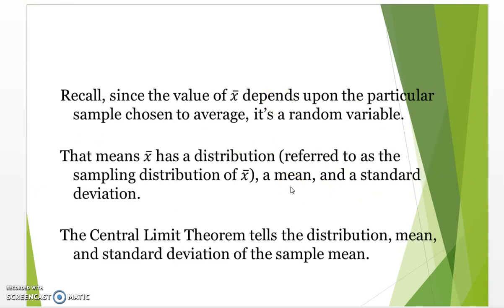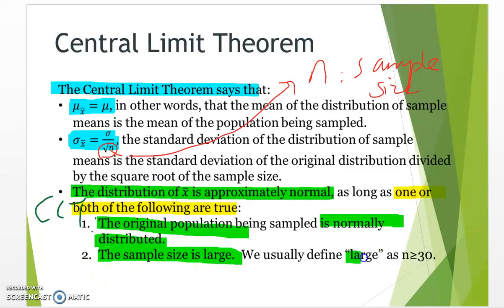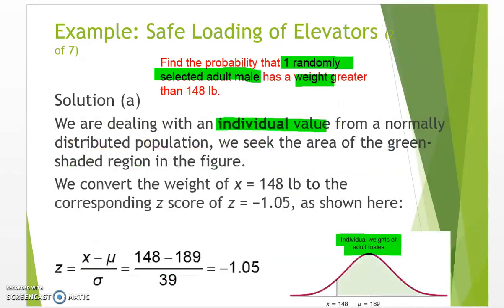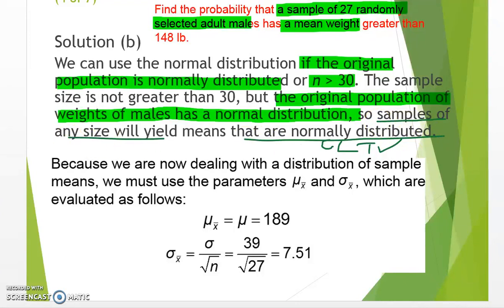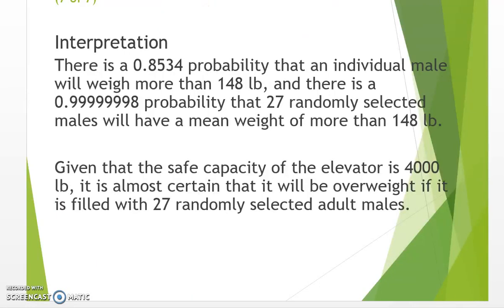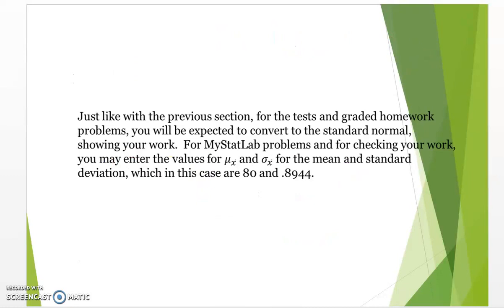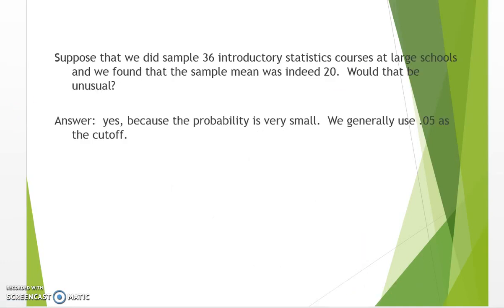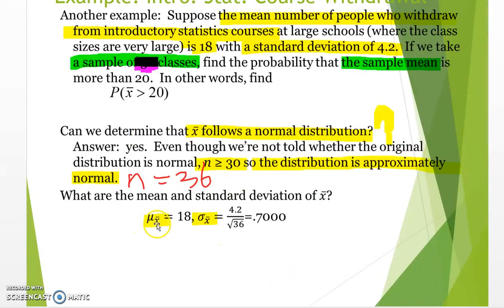Central Limit Theorem